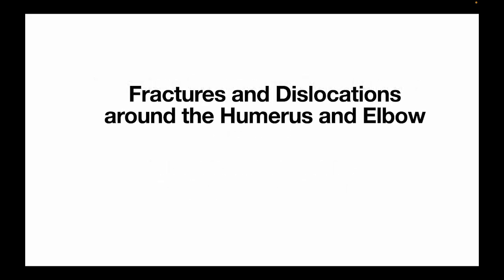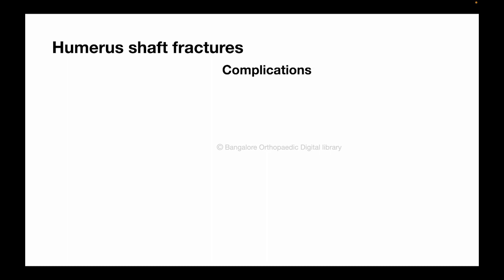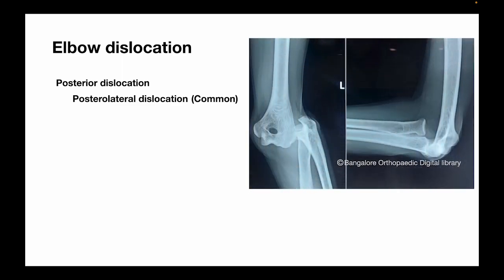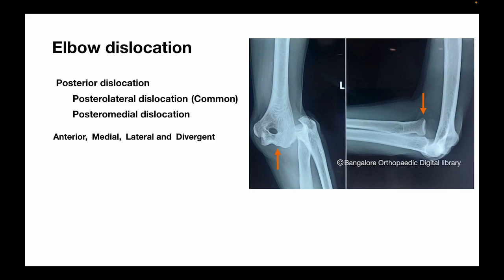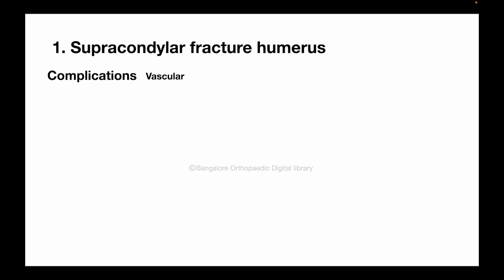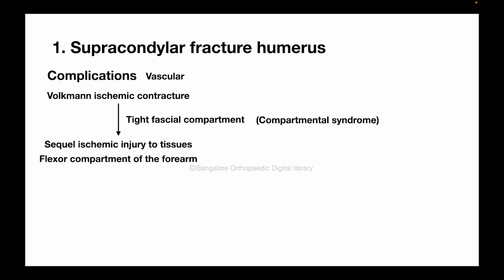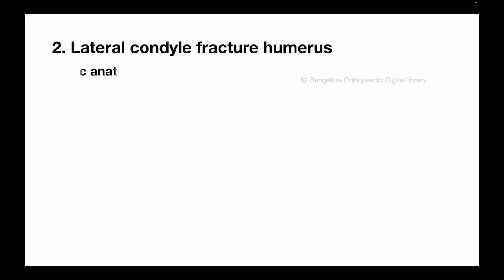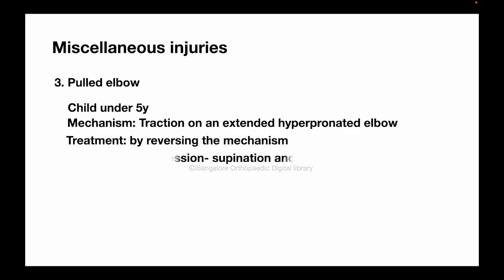MBBS - Humerus and Elbow injuries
1. gives an overview of basic anatomy and radiology of humerus and elbow
2. aetiology and management of humerus shaft fractures and elbow dislocation
3. Paediatric elbow : Anatomy and radiology
4. and a detailed note on common paediatric elbow injuries - the supracondylar fracture and the lateral condyle fracture of the humerus